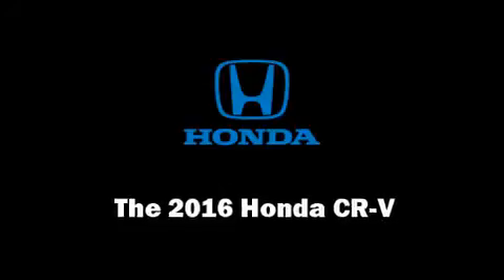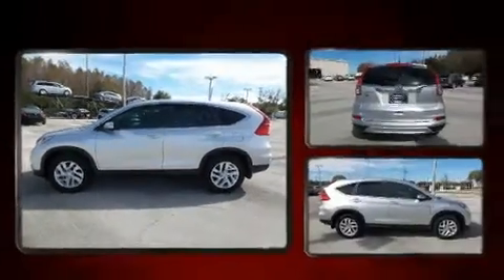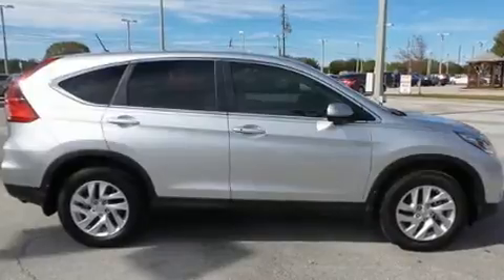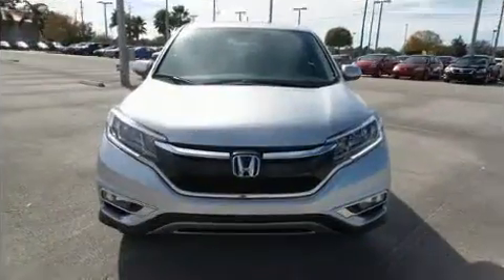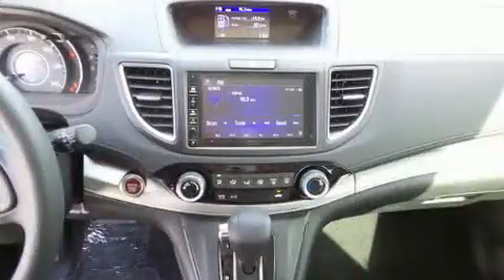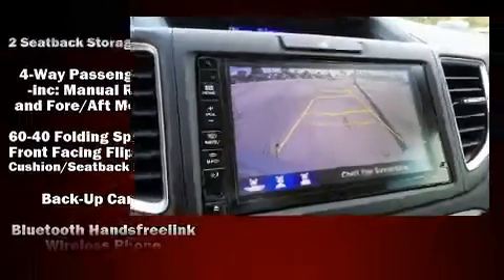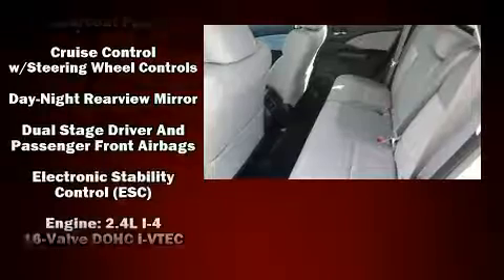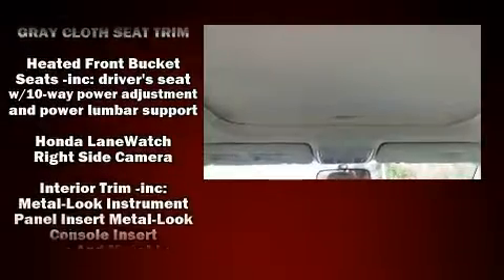2016 Honda CR-V EX FWD in Orlando, FL 32837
11051 S Orange Blossom Trail

Load your family into the 2016 Honda CR-V. Smooth gearshifts are achieved thanks to the efficient 4 cylinder engine, providing a spirited, yet composed ride and drive. Honda prioritized comfort and style by including: delay-off headlights, 1-touch window functionality, heated seats, power door mirrors, remote keyless entry, cruise control, and a split folding rear seat. For drivers who enjoy the natural environment, a power moon roof allows an infusion of fresh air. Audio features include a CD player with MP3 capability, steering wheel mounted audio controls, and 6 speakers, providing excellent sound throughout the cabin. Passenger security is always assured thanks to various safety features, such as: dual front impact airbags, front SIDE impact airbags, traction control, brake assist, a security system, and 4 wheel disc brakes with ABS. Electronic stability control ensures solid grip atop the road surface, no matter how challenging the driving conditions. Our sales reps are knowledgeable and professional. We'd be happy to answer any questions that you may have. Please don't hesitate to give us a call.